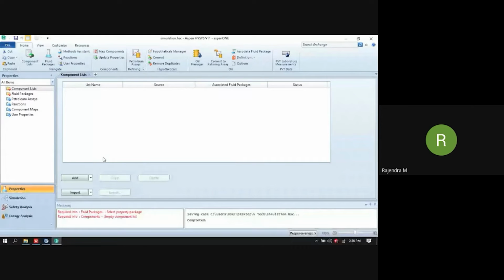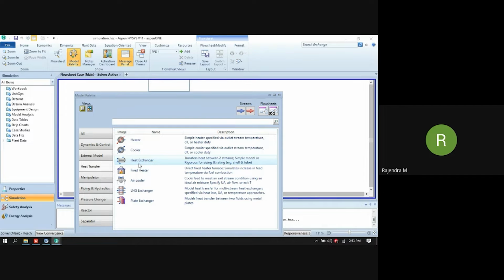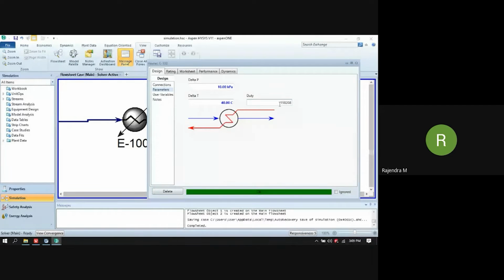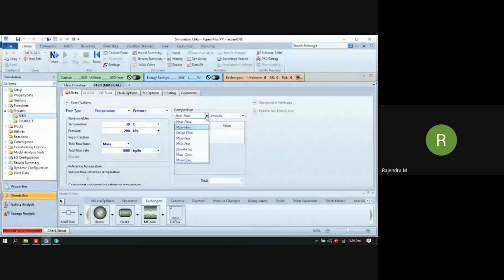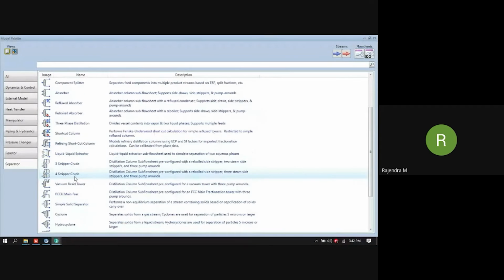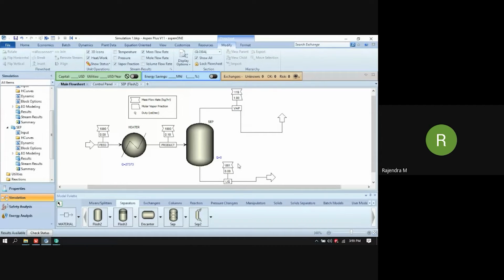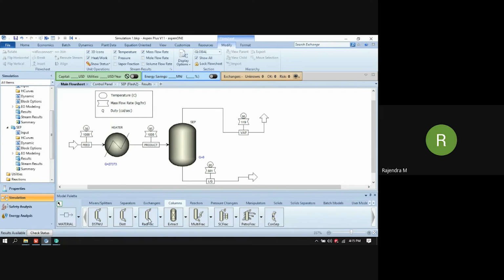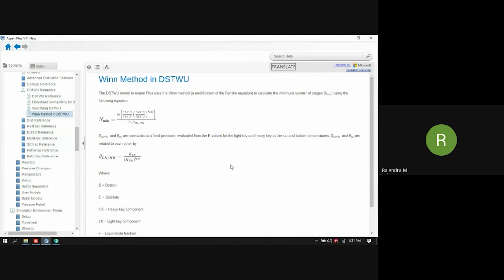fdp day 1 s 3 | chemical engineering | veltech high tech | department of chemical engineering.